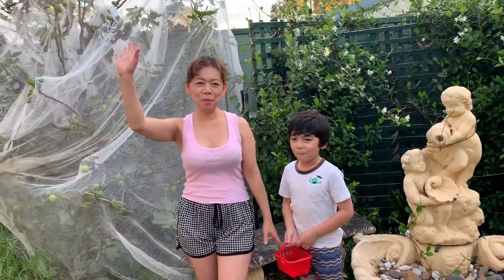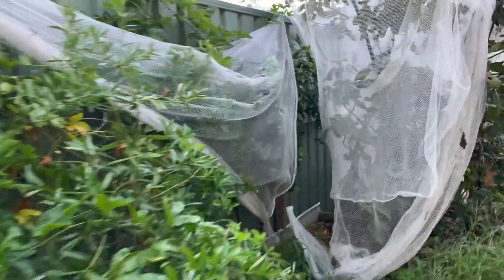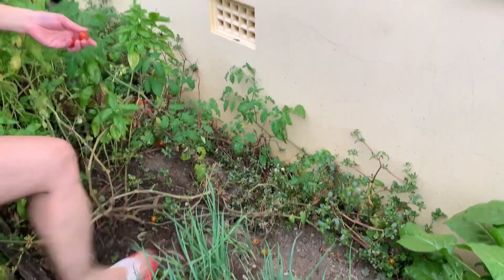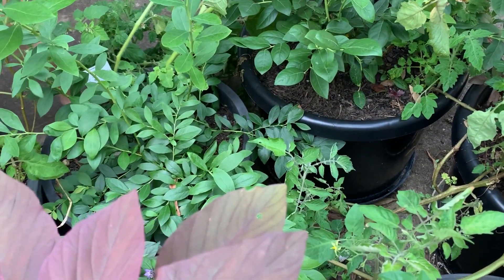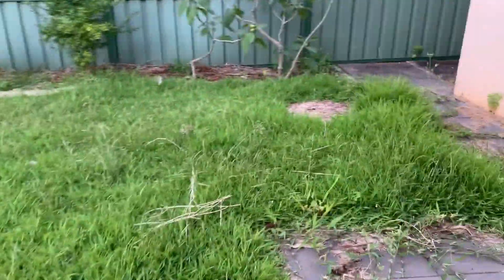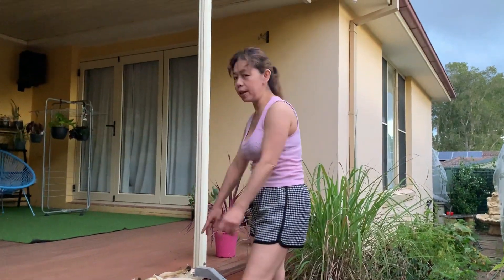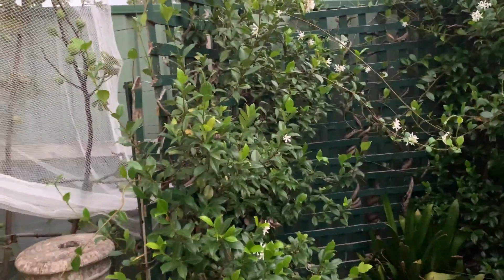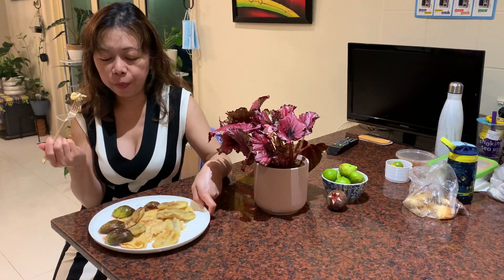Harvesting Fruits and Vegetables from our Garden | Figs, Corn, Tomato, Eggplant & Okra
Watch us harvesting fruits and vegetables from our garden. See the green figs in our backyard, corn, okra, eggplants, and tomatoes in our vegetable garden. We also harvested red figs and some lemon from our front yard. See other plants like Jasmine (Sampaguita), Passionfruit, Pomegranate, Guava, Okra, Eggplants, Chilli, and other herbs. Towards the end of the video, I showed how to cook figs and bananas as toppings for pancake.